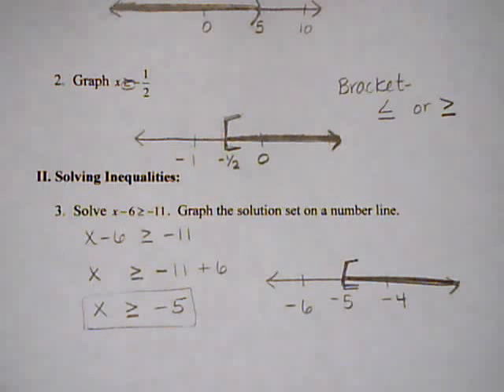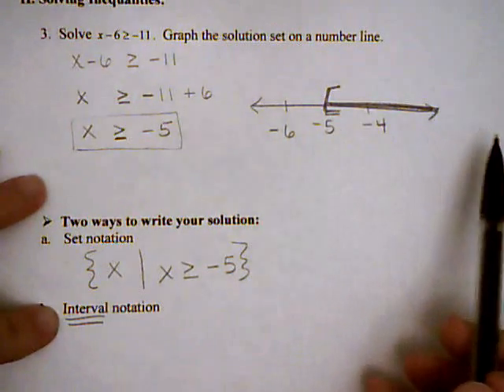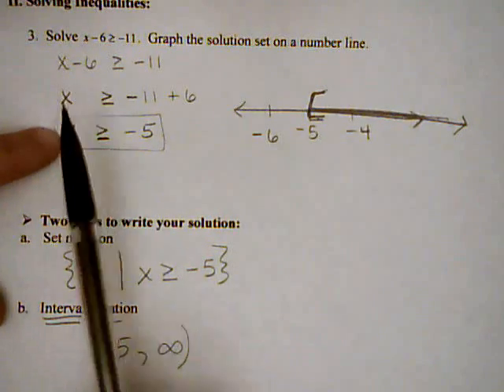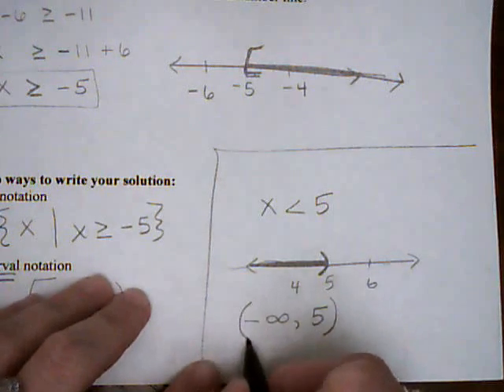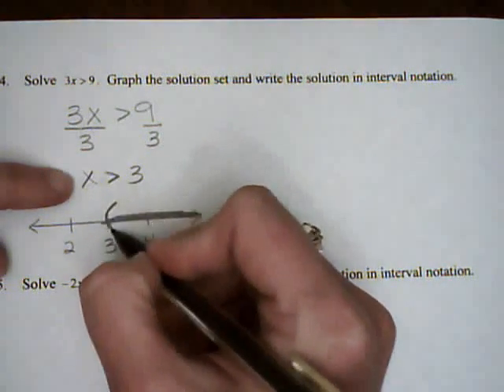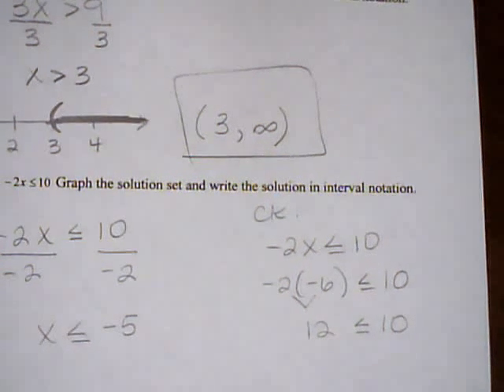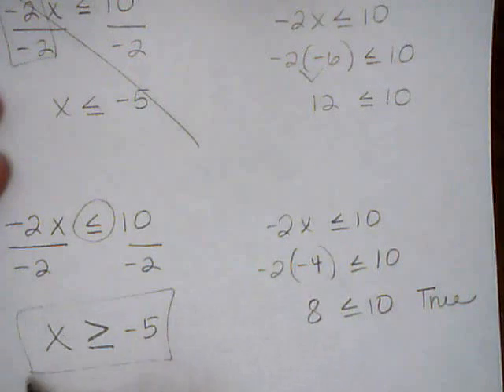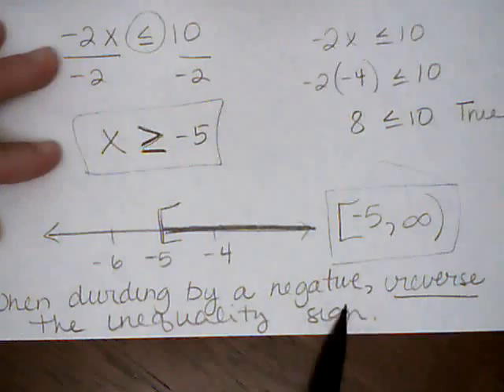Beg. Alg. Sec. 2.7 Part 2.wmv